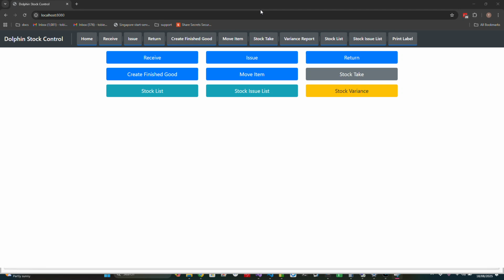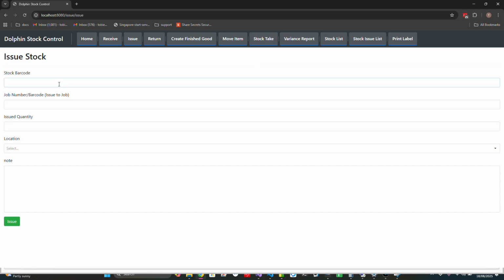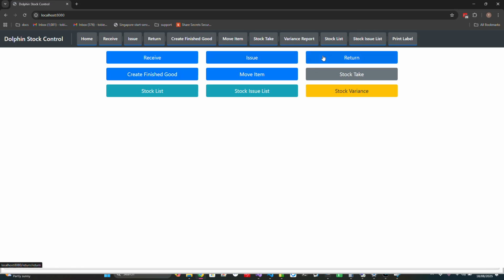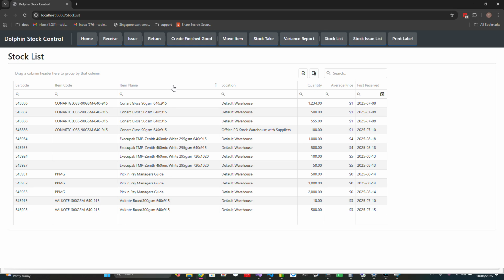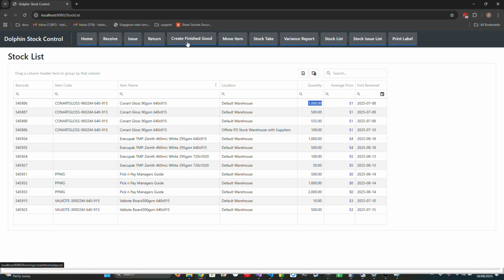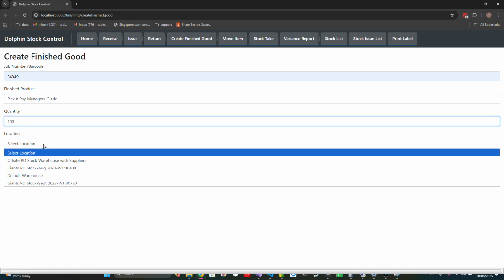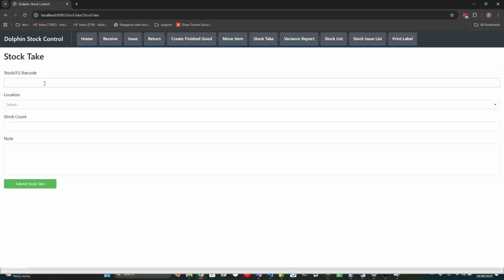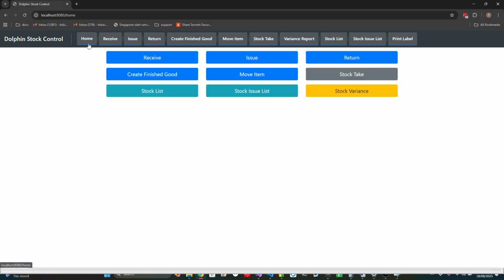Dolphin Barcode Stock Module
This tutorial illustrates how to book items in and out of stock making use of our Barcode Stock Module.